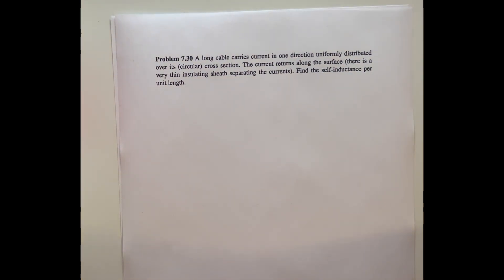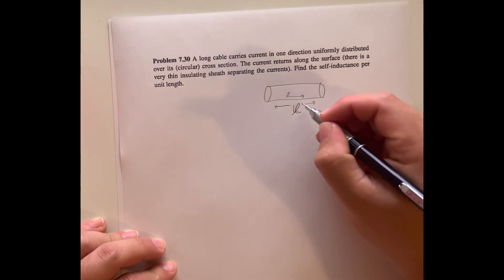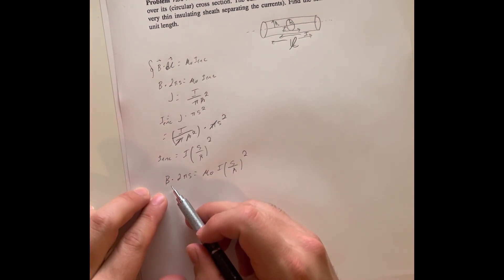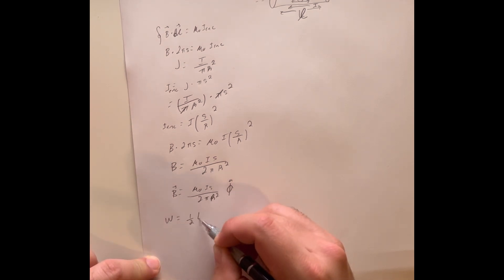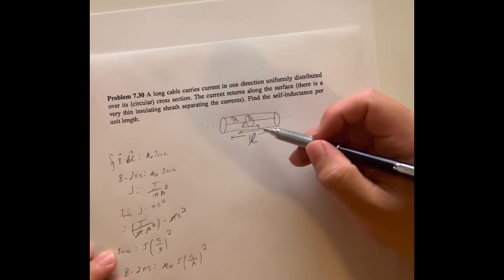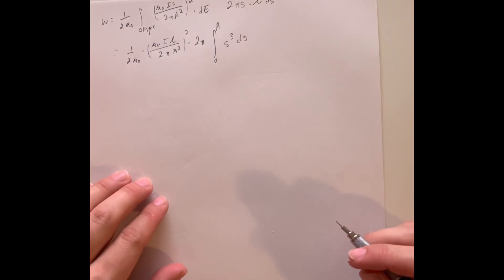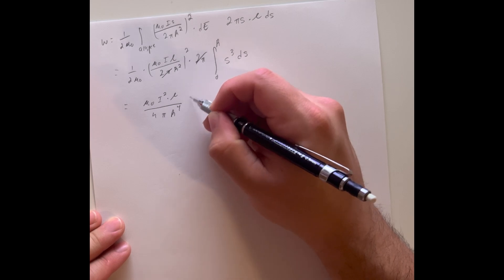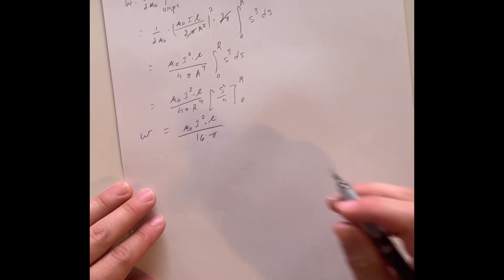Introduction to Electrodynamics Textbook by David J. Griffiths Problem 7.30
Asked to find the self inductance per unit length of a long cable that carries current in one direction uniformly.